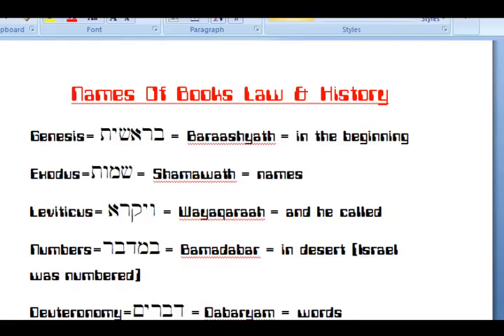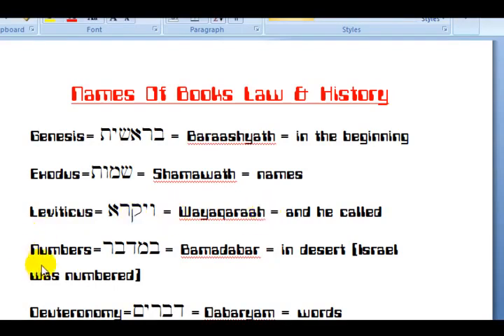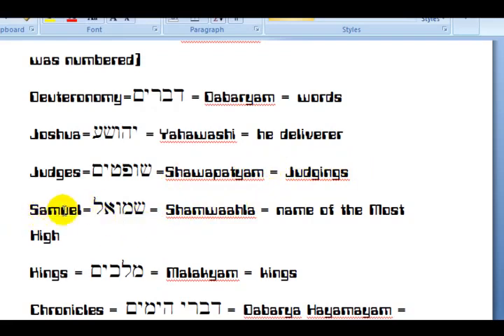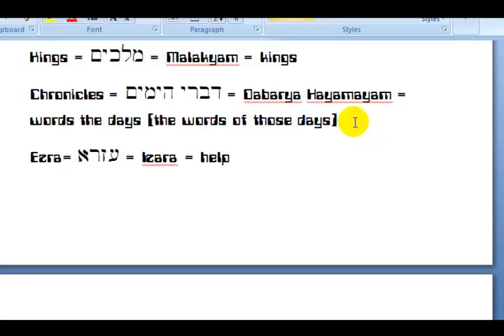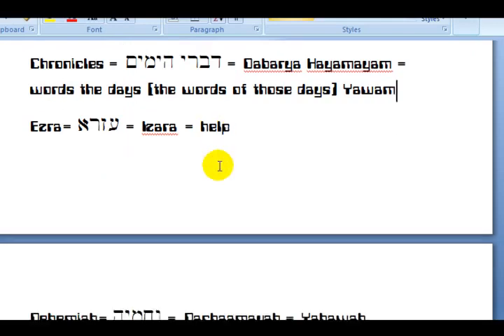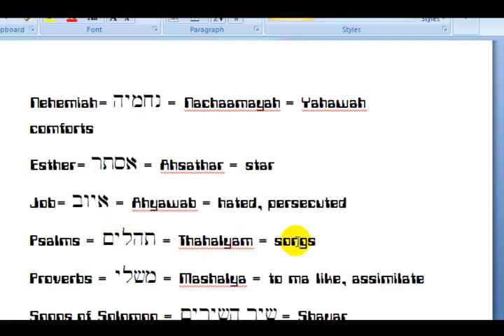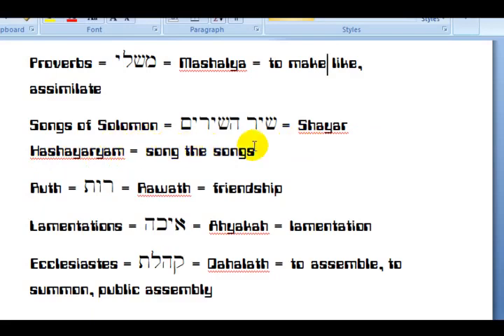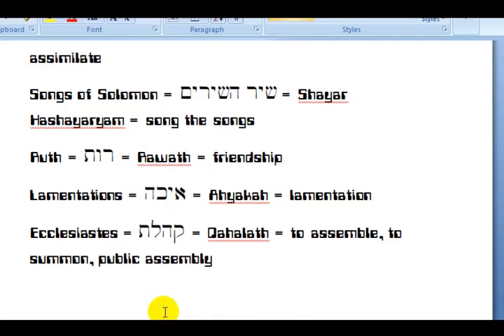Names Of The Books Of The Law And History